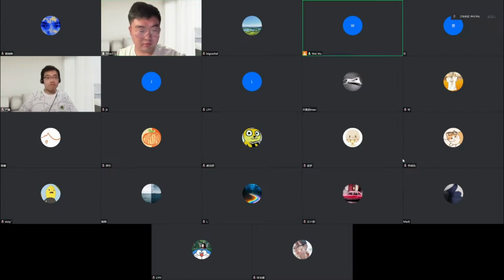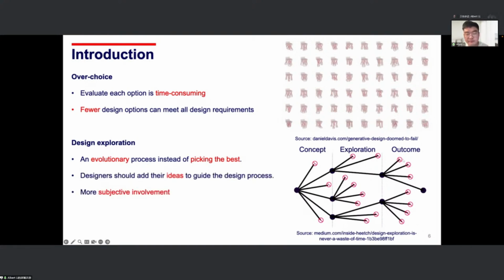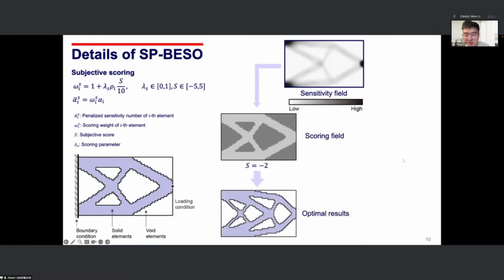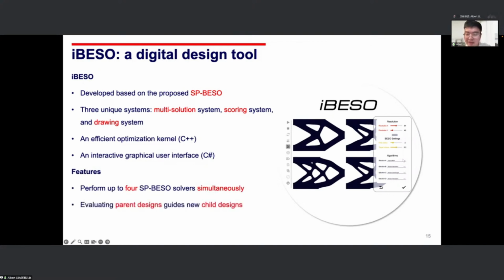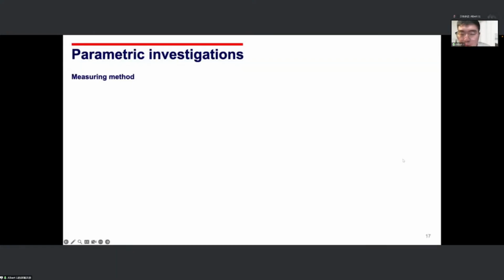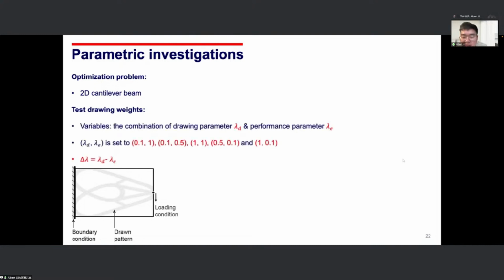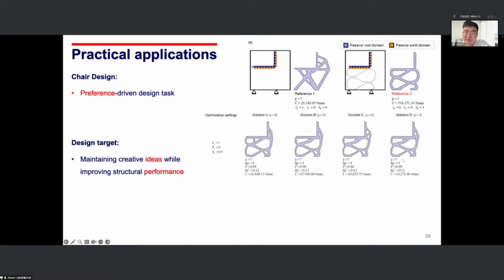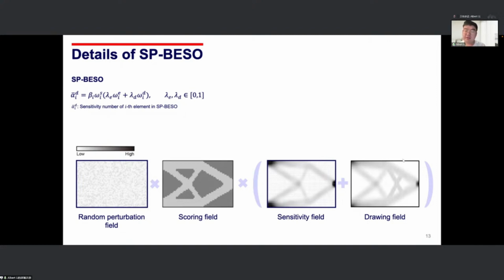[IDD Webinar 03] Interactive structural topology optimization with subjective preferences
Zhi (Albert) Li (Ph.D. candidate at RMIT University):
Interactive structural topology optimization with subjective scoring and drawing systems

Abstract
Topology optimization techniques can create efficient and innovative structural designs by redistributing underutilized materials to the most-needed locations. These techniques are typically performed based purely on structural performance without considering factors like aesthetics and other design requirements. Hence, the obtained structural designs may not be suitable for specific practical applications. This study presents a new topology optimization method, SP-BESO, by considering the subjective preferences (SP) of the designer. Here, subjective scoring and drawing systems are introduced into the popular bi-directional evolutionary structural optimization (BESO) technique. The proposed SP-BESO method allows users to iteratively and interactively create topologically different and structurally efficient solutions by explicitly scoring and drawing their subjective preferences. Hence, users do not need to passively accept the optimization results. A user-friendly digital design tool, iBESO, is developed, which contains four optimizers to simultaneously perform the proposed SP-BESO method to assist in the design exploration task. A variety of 2D examples are tested using the iBESO software to demonstrate the effectiveness of the proposed SP-BESO method. It is found that the combination of parameters used in the scoring and drawing systems controls the formation of final structural topologies toward performance-driven or preference-driven designs. The utilization of the proposed SP-BESO method in potential practical applications is also demonstrated.

About Zhi
Zhi (Albert) Li is a Ph.D. candidate at the Centre for Innovative Structures and Materials (CISM) at RMIT University, Australia. After completing his Bachelor of Arts degree at Tianjin University in 2018, he embarked on a Ph.D. program in Civil Engineering in 2020. Albert's active research areas include structural optimization, computational design, discrete geometry processing, and digital fabrication.

In addition to his academic achievements, Albert has an impressive background in software development. He contributed to the development of the renowned topology optimization software, Ameba, which was awarded the DigitalFUTURES Coding Award in 2020. Furthermore, Albert's expertise in computational design has also led to accolades such as the Third Prize in the International 3D Printing and Design Competition for his innovative 3D-printed chair, the Jue Chair.

About IDD
Innovations in Digital Design (IDD) is an online platform for sharing innovative research, ideas, and design works in the digital design field. We aim to explore the nature and future of design by showcasing the outstanding work of young designers and scholars from all over the world. IDD operates once per month, offering oral presentations, discussions, and online courses in English. All recordings are uploaded to YouTube and Bilibili, available for free to all.

Innovations in Digital Design

WeChat:
IDD Webinar

iddwebinar